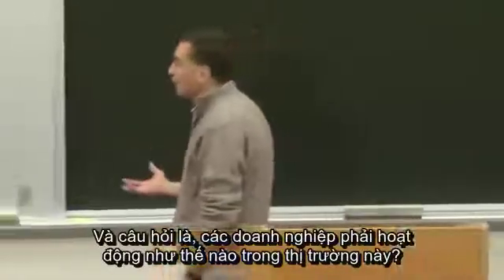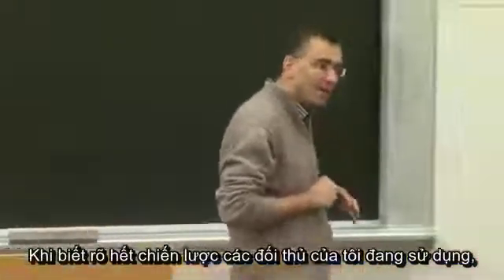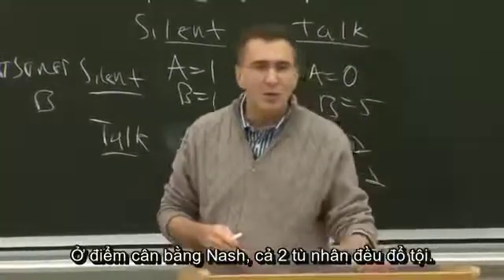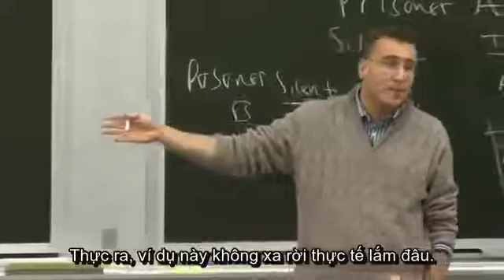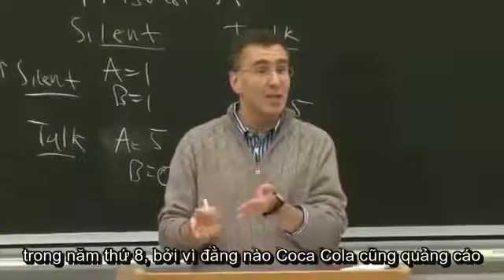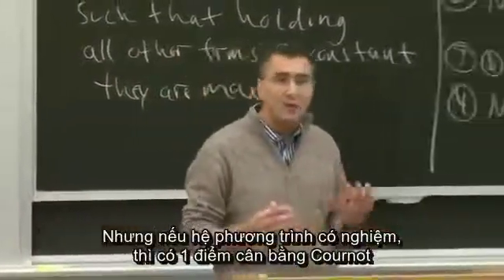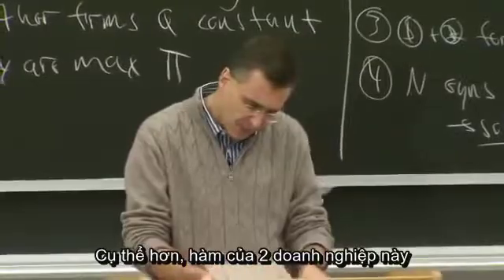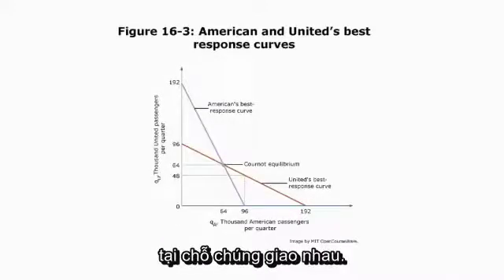10 ĐỘC QUYỀN NHÓM